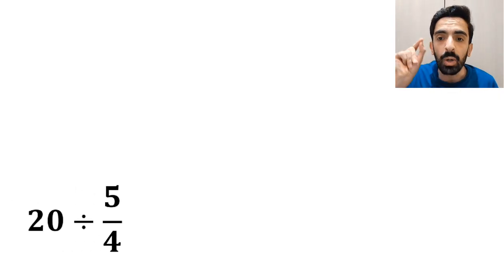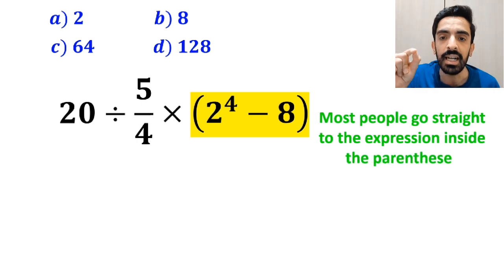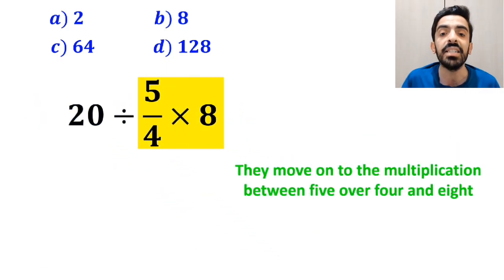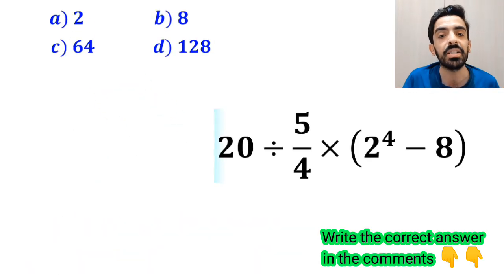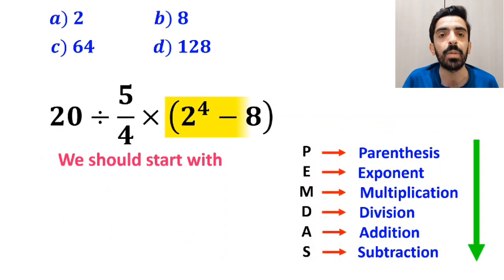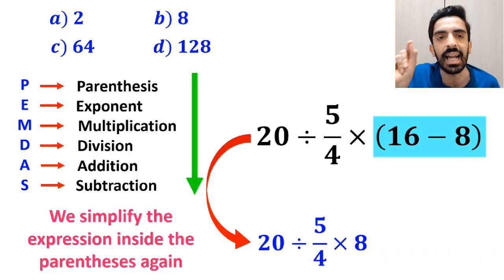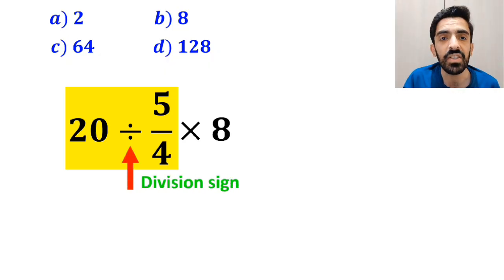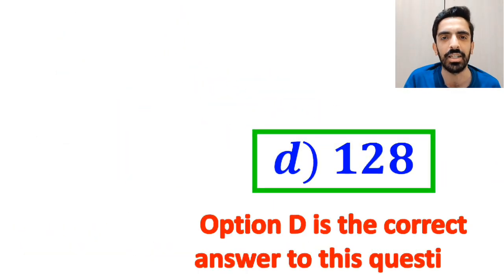Can you solve this tricky question without a calculator? Almost everyone gets it WRONG!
Get ready for a mind-blowing PEMDAS challenge! This question looks simple at first, but it’s designed to trick most people. Only those who carefully follow the order of operations will get it right. ⚡

We’ll go step by step so you can see where many people make mistakes and how to avoid them. 🚀